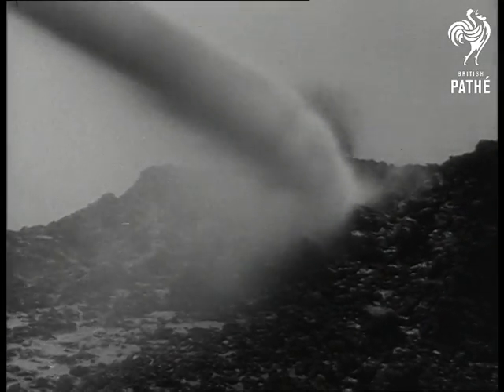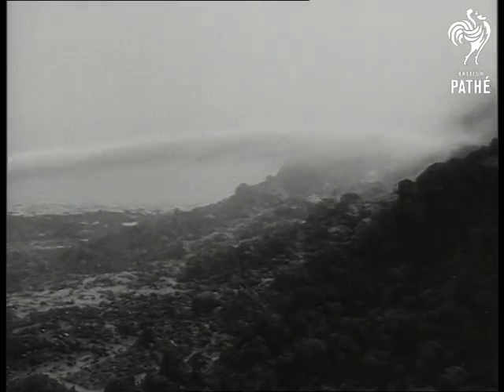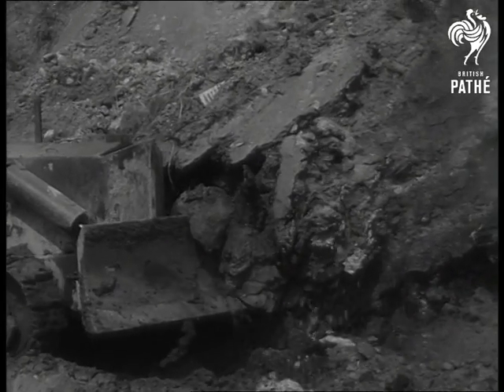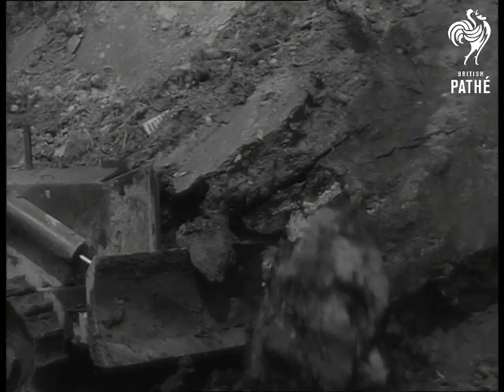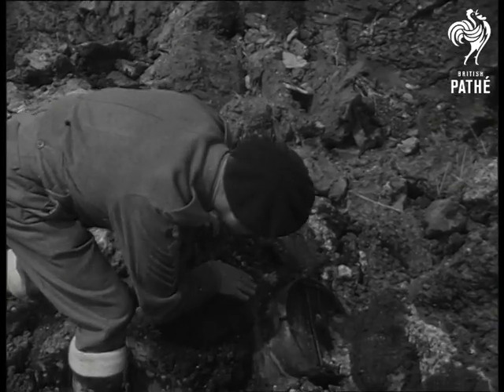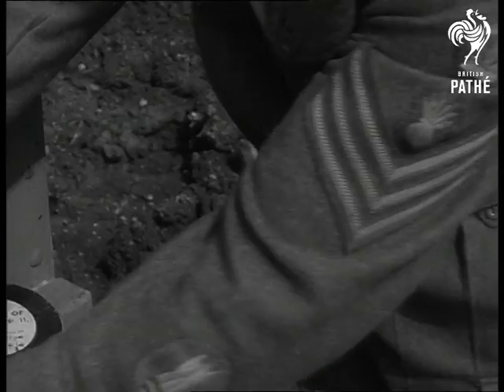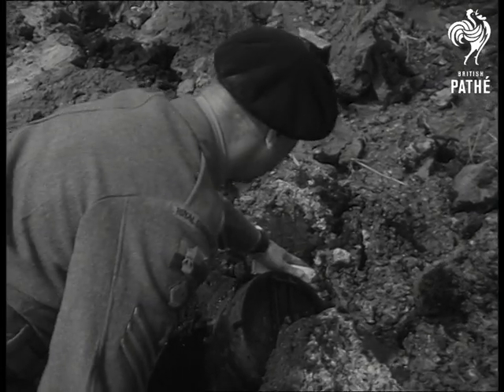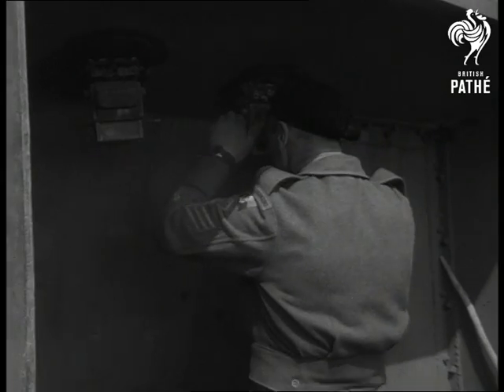Minefield Clearance (1953)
Minefield Clearance in Folkestone, Kent.

L/S High Power jet of water playing on minefield. L/S Converted and armoured tracker playing the hose.  M/S  Pan along to jet of water. L/S Mine exploding. C/U Nozzle of hose with water squirting forth pan to operator looking through panels in the armour plating. M/S R.E. Sergeant looking through periscope over minefields. M/S. Bulldozer with armour plating working over the minefield. M/S Bulldozer pitching the soil aside.

M/S. R.E. Sergeant still looking through periscope. He spots a land mine and leaves the periscope. M/S Sergeant walking over to where the mine is. M/S Sergeant examining mine. C/U Man with mine. M/S Sergeant selecting suitable detonators. C/U His hands as he pulls out a detonator from a box. M/S He walks back to the land mine. M/S Placing a detonator on a land mine M/S Lighting the fuse and retiring immediately. M/S Sergeant re-entering armour plating vehicle and looking through periscope. L/S Mine explodes.
 FILM ID:1319.3